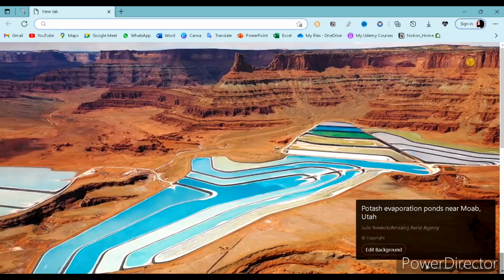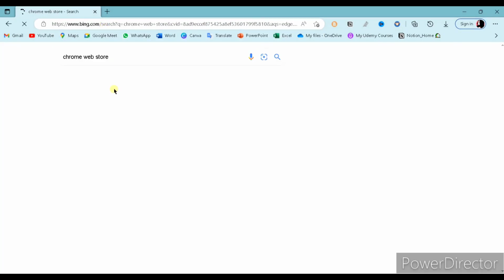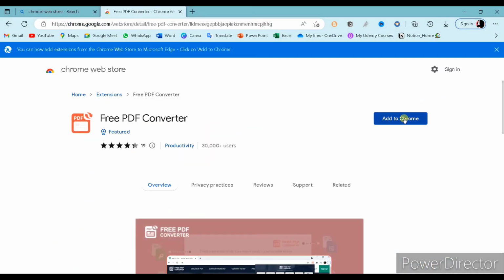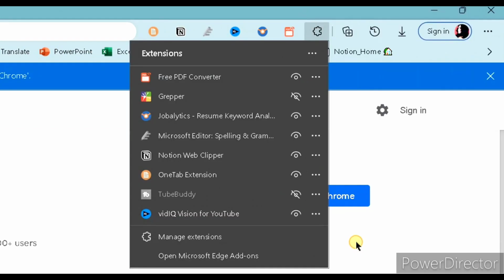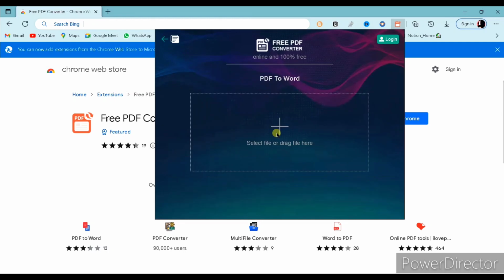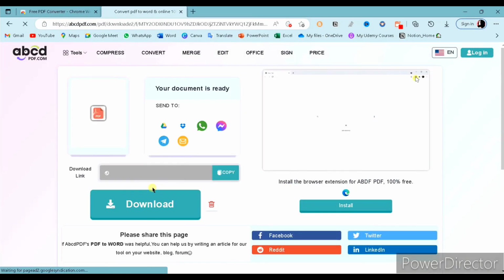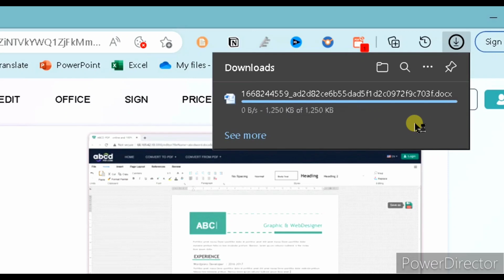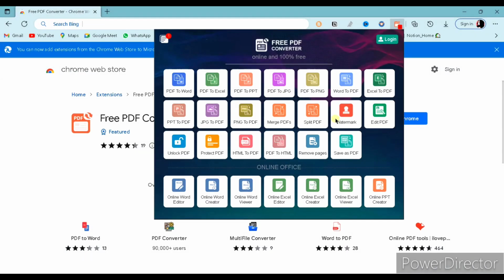Free PDF Converter: Easily Convert PDF Files Into Word, Excel, PPT and More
In this video, I talked about free PDF Converter. Free PDF converter is chrome extension, which helps user convert pdfs into word, excel, PowerPoint, JPG. It also helps user protect their pdf with password protection and also user can put watermark on pdf.
We have showed, how to download and use that extension easily.

Topics Covered:
pdf converter
pdf to word doc
pdf file
convert PowerPoint to pdf file
convert word file to pdf file
convert image into PowerPoint
portable document format
doc to pdf